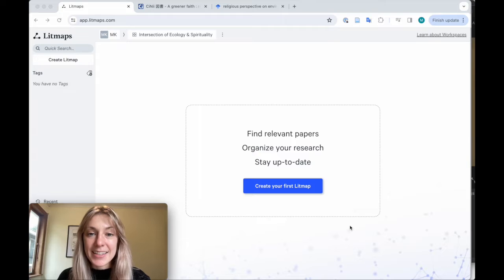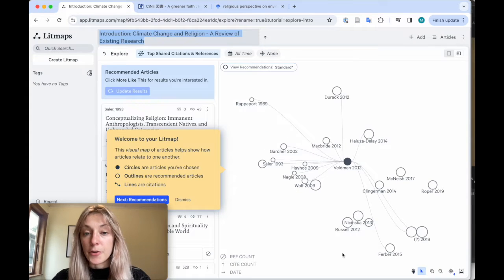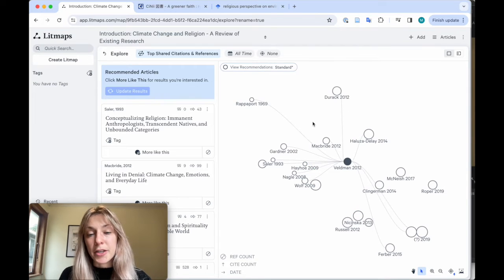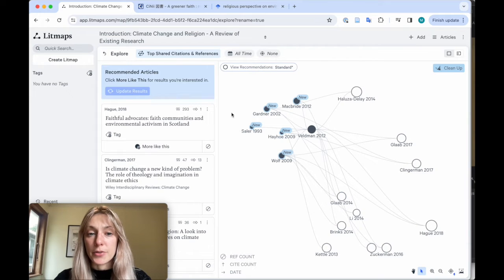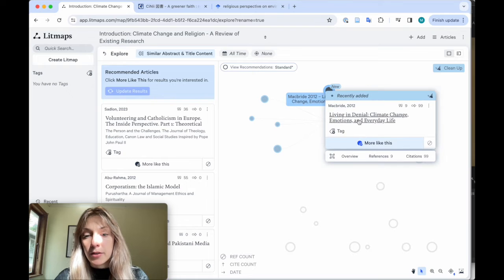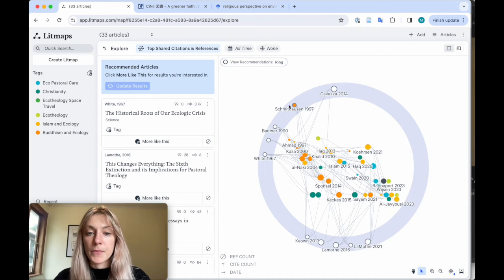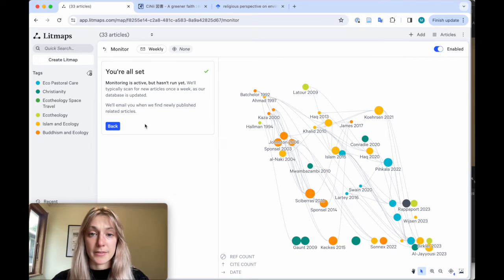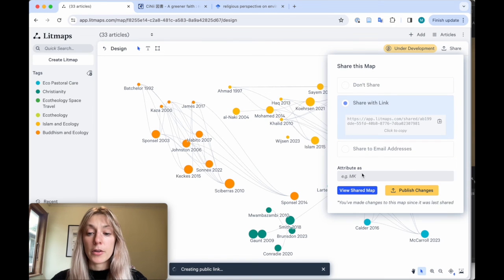Accelerate your Literature Review with Litmaps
Whether you're starting on your first literature review, or your hundredth, you can speed up your entire process by using Litmaps.

Here's how to find research, stay organized and finish a comprehensive literature review using Litmaps.

0:16 Start a new Search in Litmaps
0:41 Explore your Litmap
1:24 Using "More like this" to save papers and expand your search
1:52 Use different search algorithms
2:15 Export your saved articles
2:25 Use Tags to organize groups of papers
3:13 Monitor your Litmap, to stay up-to-date on new papers
3:59 Share your Litmap